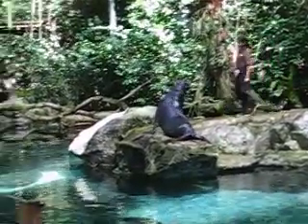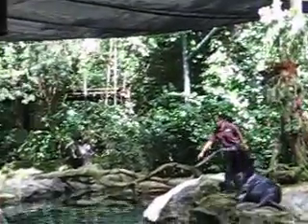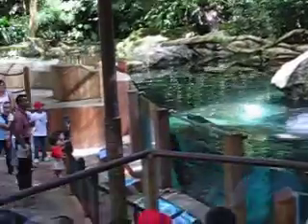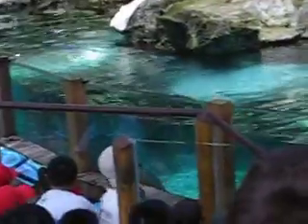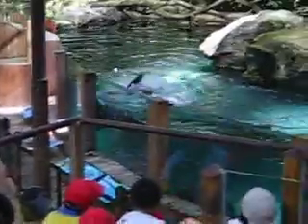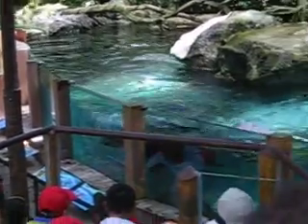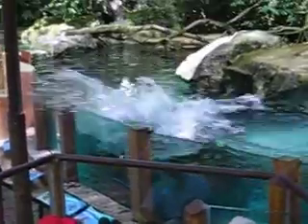singapore zoo - splash safari 7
penguins